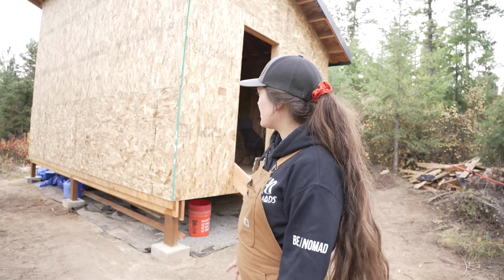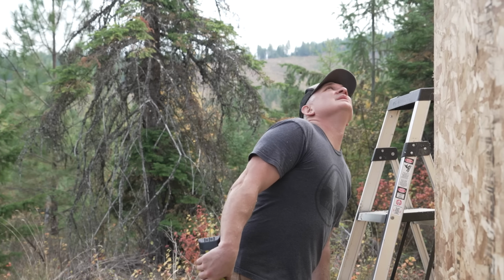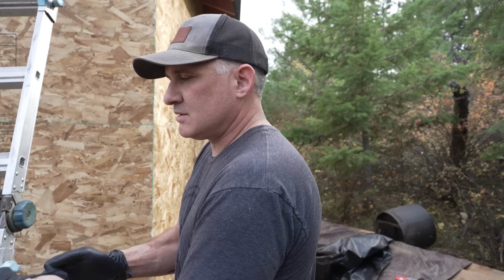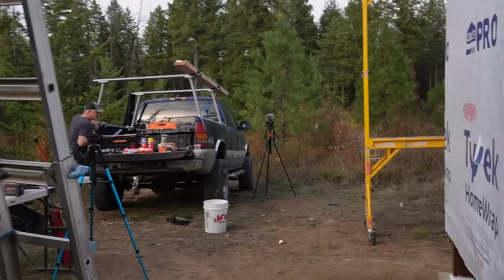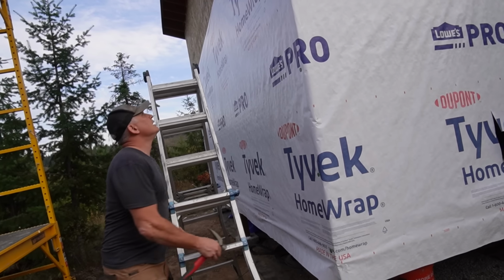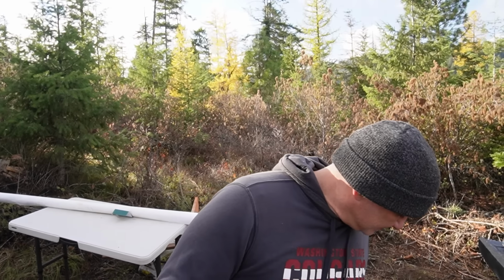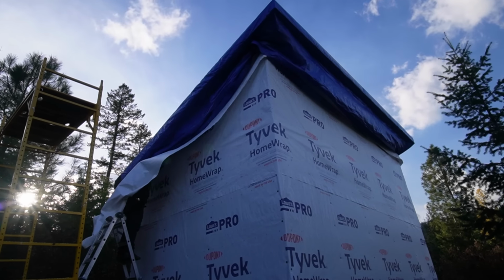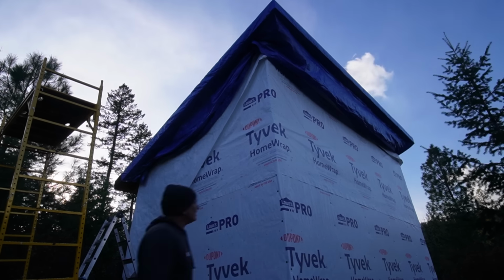WE TOOK A BREAK | Wrapping our off grid tiny home with tyvek | Our first video of 2024!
Discover the next chapter in our off-grid tiny home journey! 🏡 In this video, join us as we take a deep dive into the world of off-grid building and unveil the process of wrapping our tiny home with Tyvek.  🌍 Embrace the off-grid lifestyle with us and explore the beauty of self-sufficiency and sustainable living. Hit play to witness the transformation and get inspired for your own off-grid adventures! 🔨🍃

⋗ Let the ads run on our videos (you can skip the 1hr long ones)!

⫸Nomads Recommended Products (we get a tiny bit of commission every time you buy something using the links below). Be sure to let us know if you purchase something and how you like it!
⋗My Patriot Supply: Use link “ for a special introductory offer!